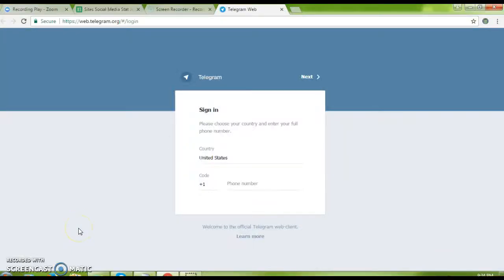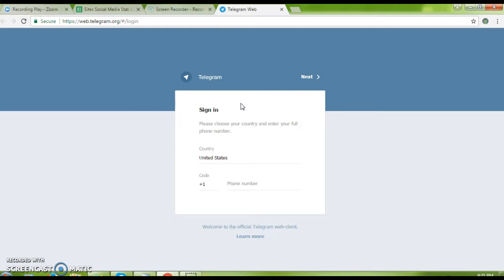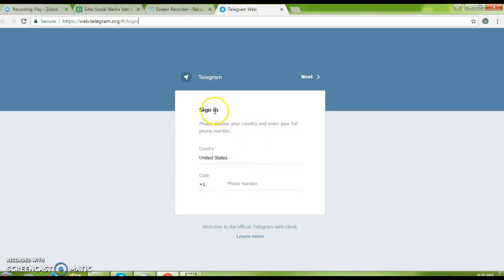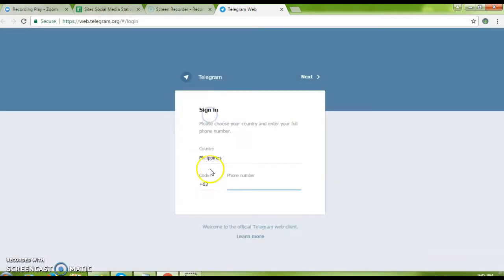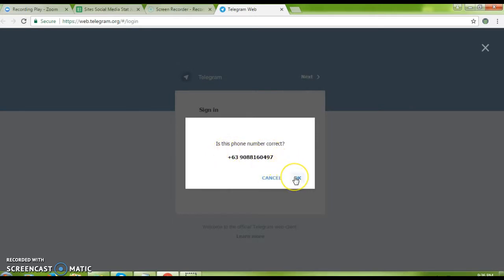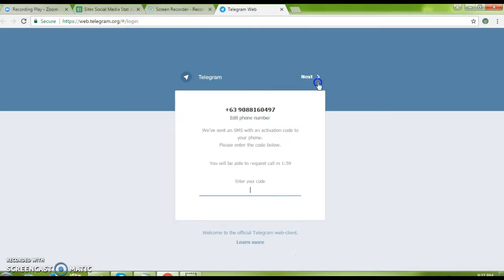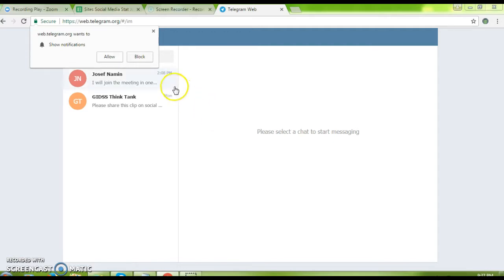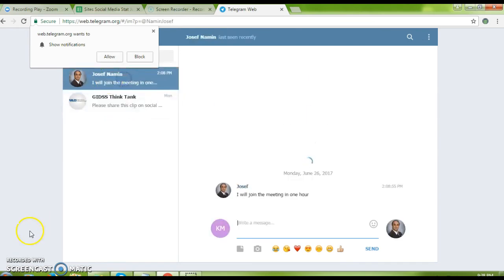How to sign up on telegram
Marketing Action- Step 5